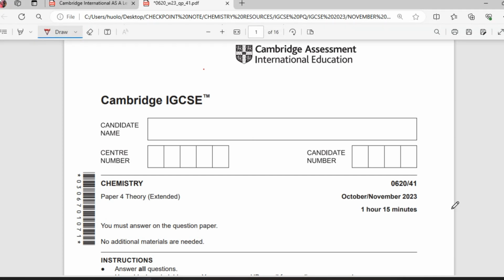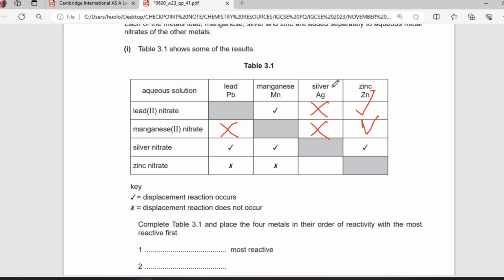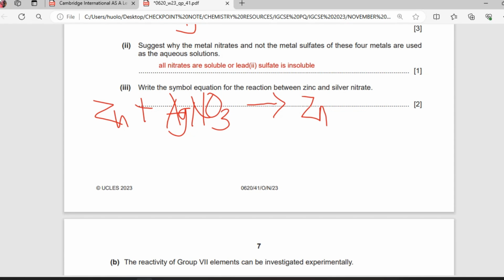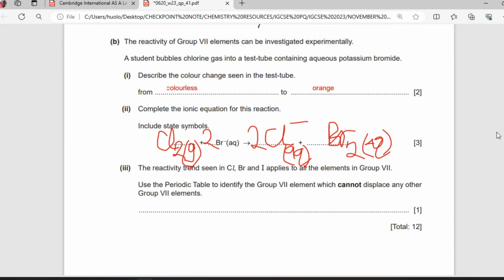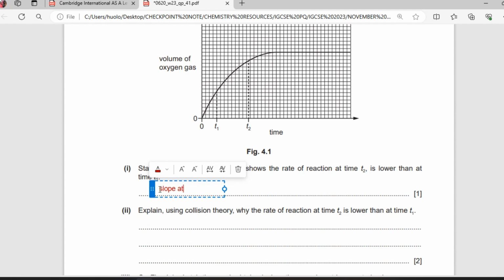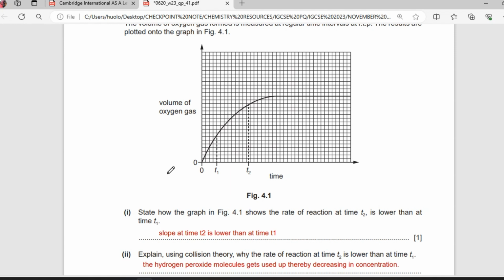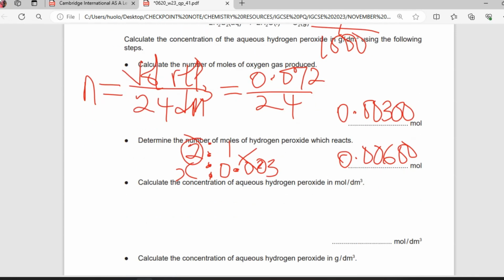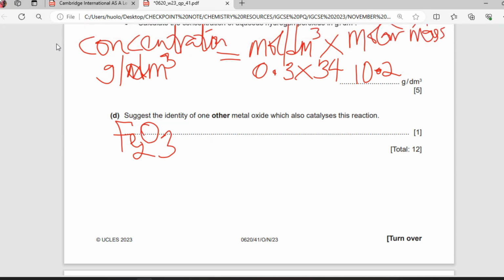IGCSE CHEMISTRY 0620 OCT NOV 2023 P41 QUESTION 3&4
This is to aid your preparation for your Chemistry 0620 paper 4